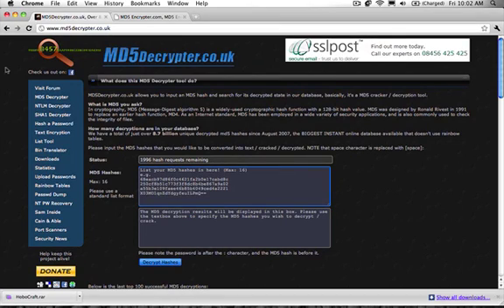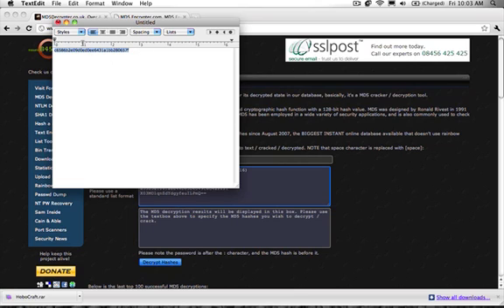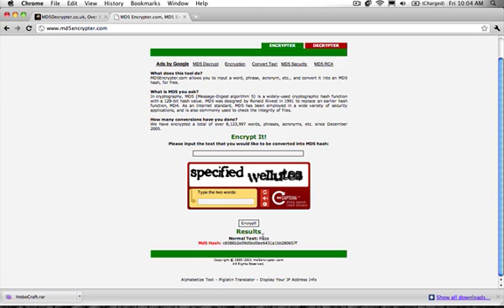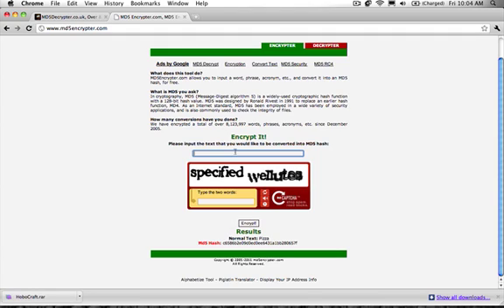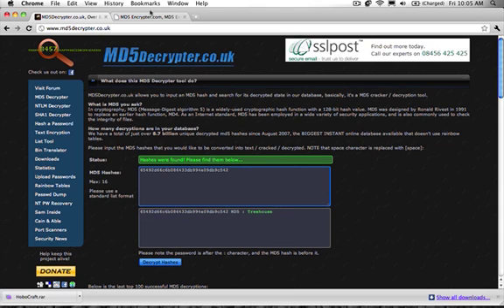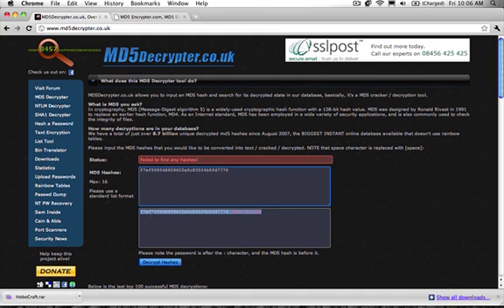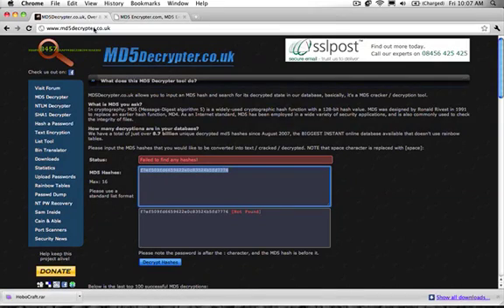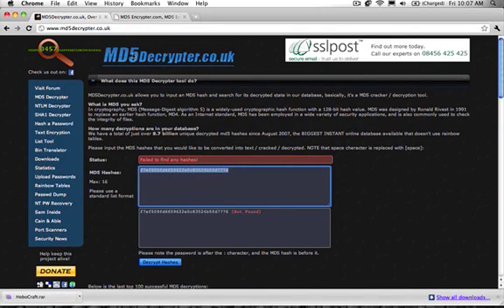How To Encrypt And Decrypt MD5 Hash